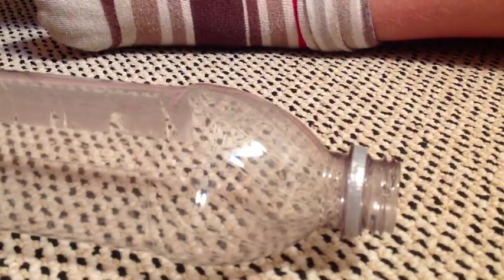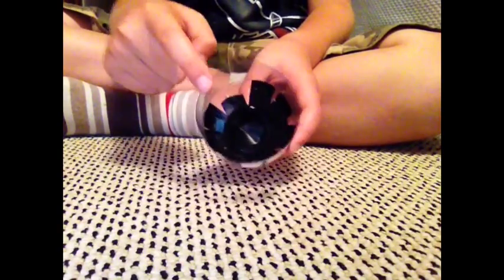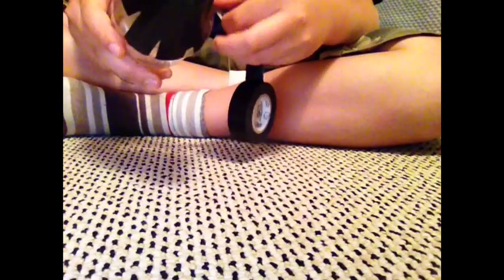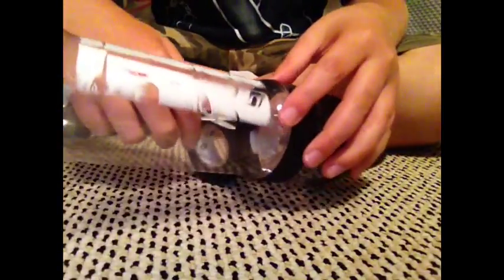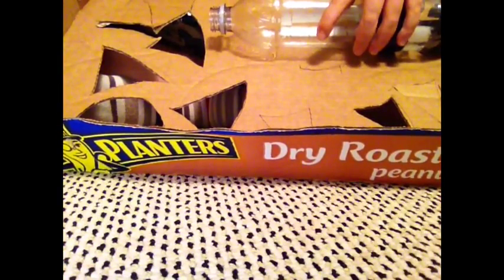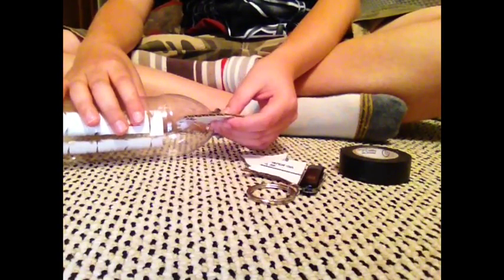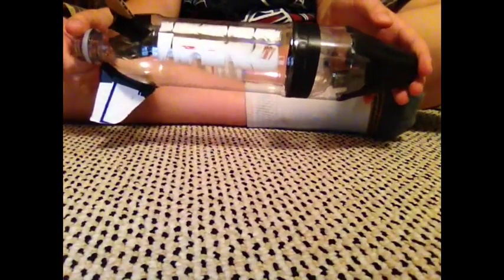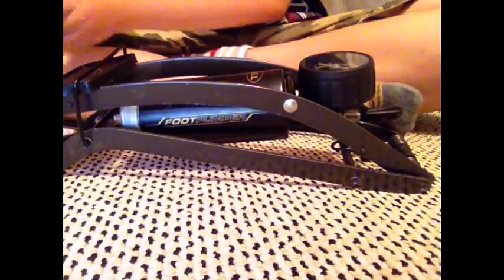How To Make A Mini Bottle Rocket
Make your very own bottle rocket that shoots 60-100 ft